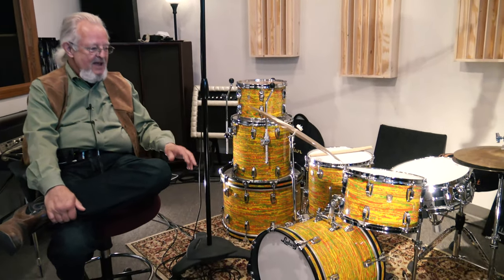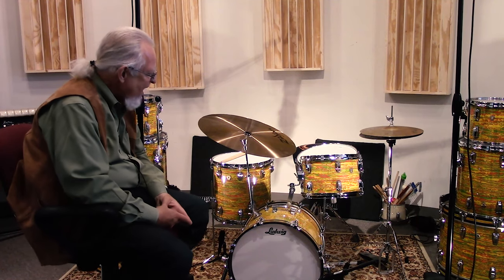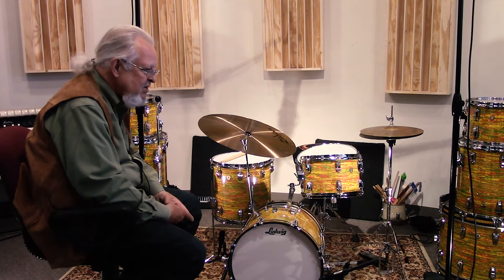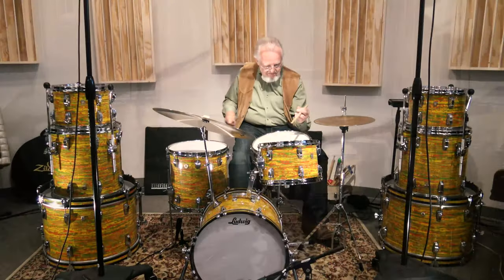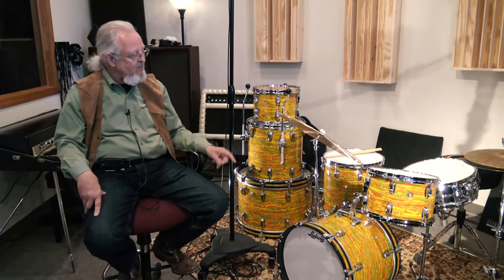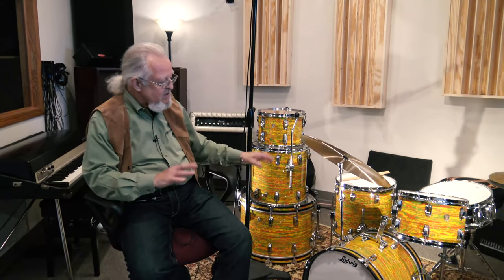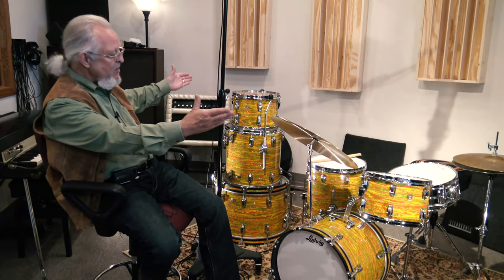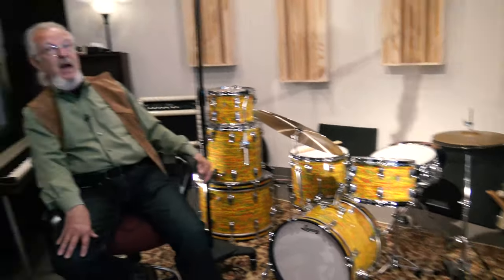Ludwig 18/12/14" Classic Maple Drum Set - Citrus Mod #1!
Here is a brand new 2021 arrival from Ludwig - the return of Citrus Mod! This timeless finish looks absolutely incredible on Ludwig drums. This outfit is a Jazzette 18/12/14" Classic Maple, kit #1! We have many available on Reverb - search our shop page for "Ludwig Citrus Mod" if these listings have sold:

Steve's Notes: I'm a huge fan of Ludwig as you probably know. I'm also a fan of fine vintage drums and the great finishes that were available. and Ludwig had the very cool Psychedelic Red and Mod Orange finishes that debuted in the 60s There was also Citrus Mod, which didn't come into the picture until the very late 60s and was only around for a short time. By the time Citrus Mod came out, these "psychedelic" finishes were starting to become less popular. Citrus mod is, as a result, extremely rare and is the rarest of any of these three finishes by far. Additionally, all three of these multi-color finishes had a tendency to fade, with certain of the colors fading more than others. For this re-issue of Citrus Mod Ludwig spent a ton of time and energy reproducing this finish accurately, and they nailed it. I have had a few excellent original Citrus Mod drums in my day, and I can safely say that this reissue captures it perfectly. The first reissue production kit was a 12/14/18 Classic Maple which is seen in my video for this series. I am keeping that kit and installed one of my rail consolettes (sorry, these are out of stock) and cymbal L arm just for myself to capture even more of the vintage vibe. So, not only do you get a cool retro finish that has been superbly crafted, you also get to choose between Classic Maple, Legacy Maple and Legacy Mahogany since the finish is available for all three series. We've already got Classic Maple in stock and more incoming, and we can order anything you want. Don't miss this one! - Steve